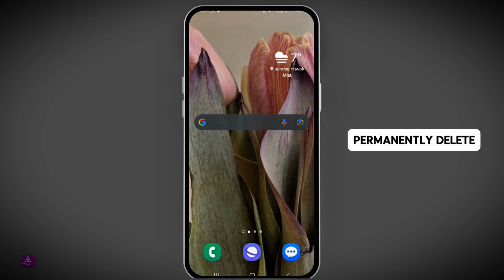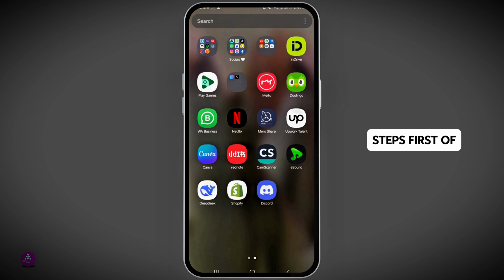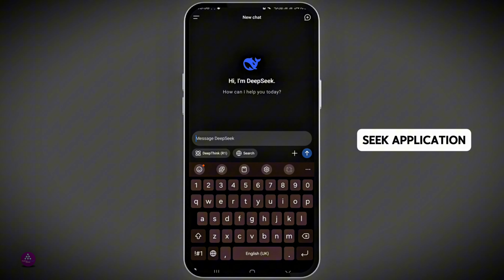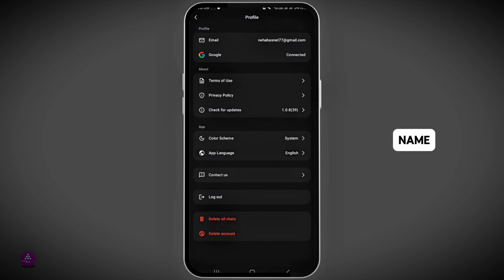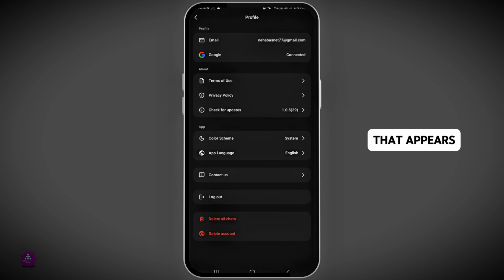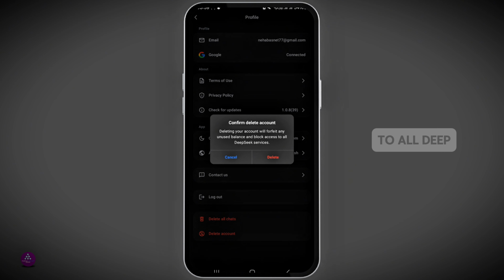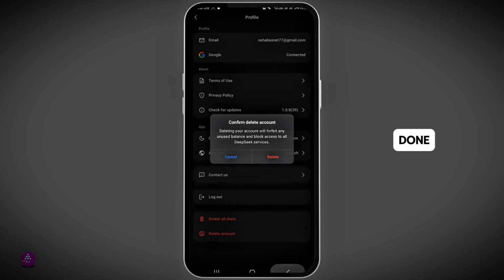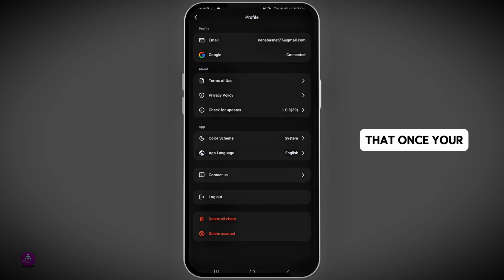How to Delete DeepSeek Account Permanently (Step by Step)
Looking to delete your DeepSeek account permanently? This step-by-step guide will walk you through the entire process of permanently deleting your DeepSeek account, ensuring your data is removed securely. Whether you're concerned about privacy or simply want to move on, our easy-to-follow instructions will help you successfully delete your DeepSeek account in 2024.